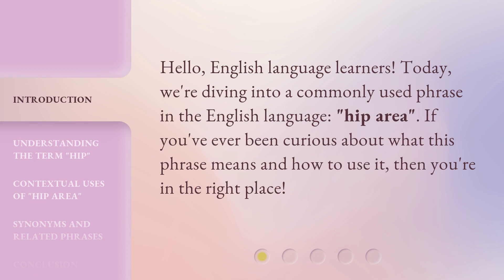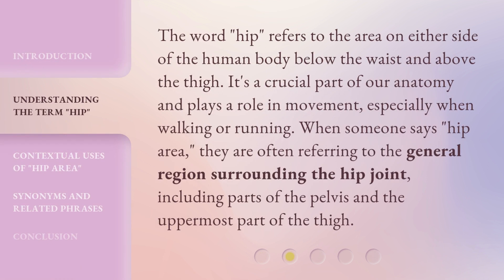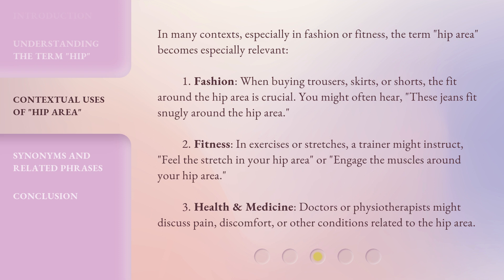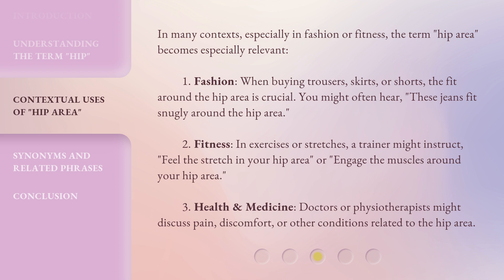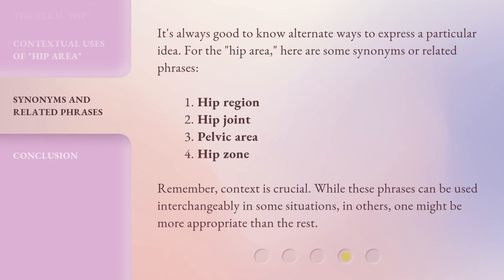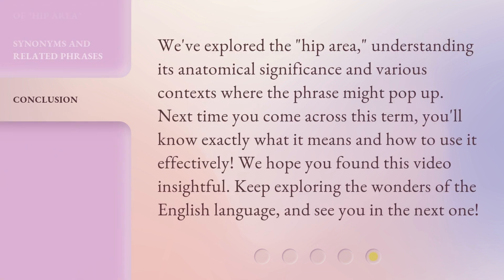Exploring the Meaning of "Hip Area"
Exploring the Meaning of 'Hip Area' • Discover the meaning and usage of the commonly used phrase 'hip area' in this informative video. Learn about the anatomy, contextual uses, and synonyms of the hip area. Perfect for English language learners!

00:00 • Introduction - Exploring the Meaning of "Hip Area"
00:24 • Understanding the Term "Hip"
00:52 • Contextual Uses of "Hip Area"
01:39 • Synonyms and Related Phrases